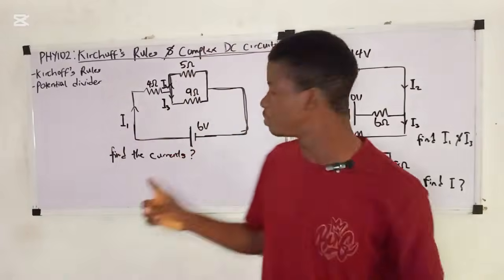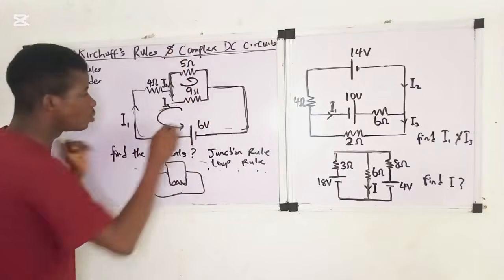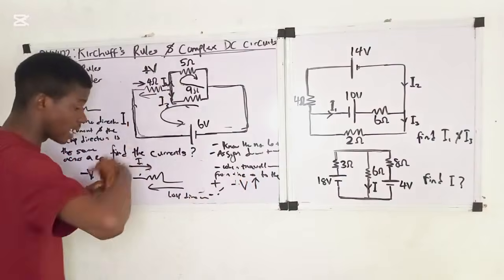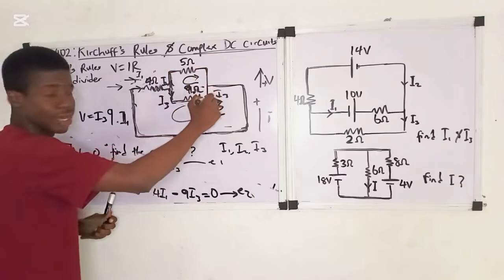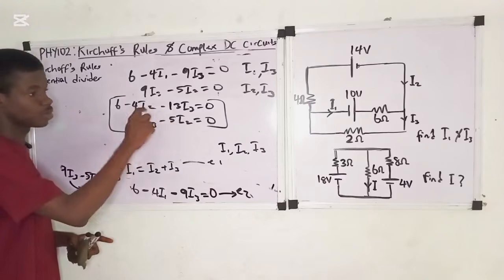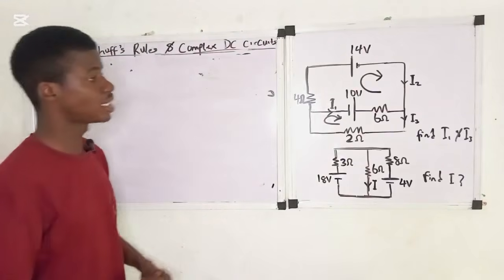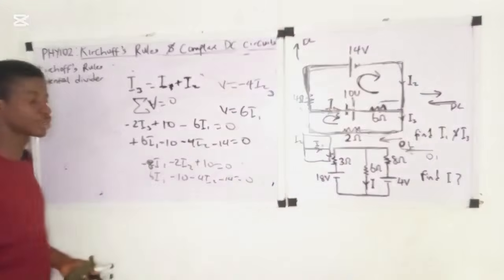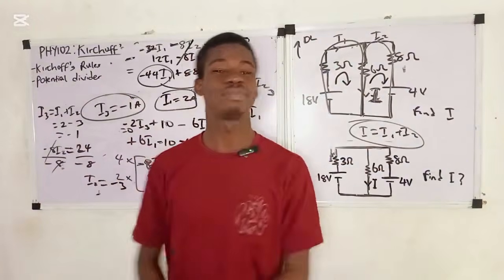Kirchhoff's Rules Explained | Complex DC Circuit Calculations (KVL & KCL) | PHY102 Tutorial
Have you been finding Kirchhoff's Rules difficult? This lesson breaks everything down into simple steps so you can confidently solve complex DC circuit problems.
In this video, you'll learn:

- The Junction Rule
- The Loop Rule
- Choosing the correct current and loop directions
- Writing circuit equations correctly
- Solving simultaneous equations with ease
- Step-by-step examples on complex DC circuits